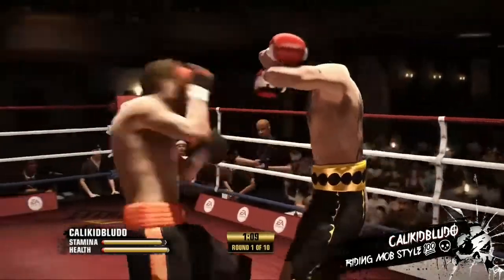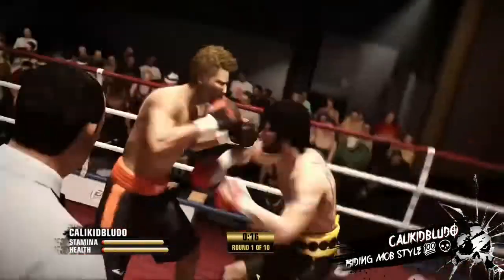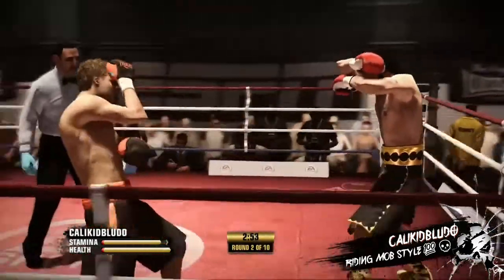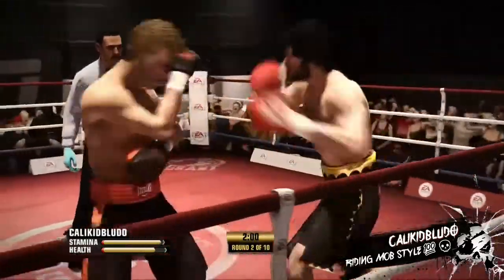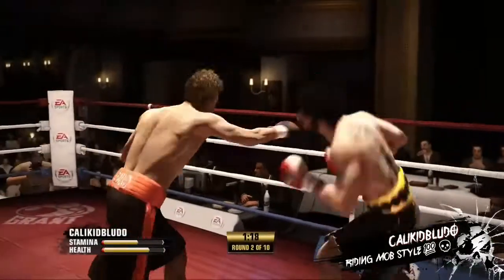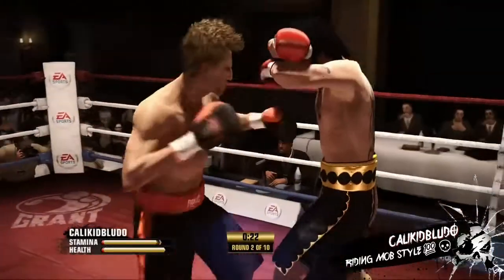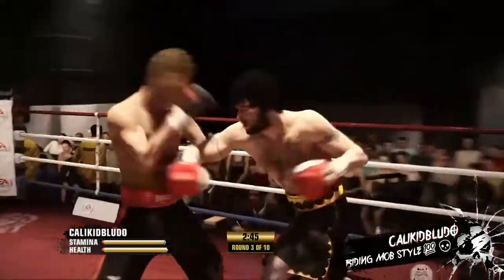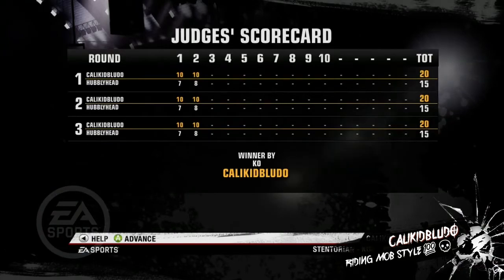FIGHT NIGHT CHAMPION OWC- "MOB'N DEEP"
CALIKIDBLUDO lets a top rank guy have it in this epic revenge beating, for a fellow gym memeber. We take care of ours.